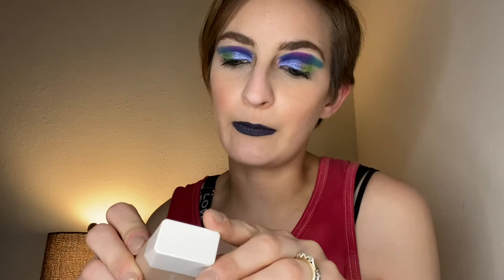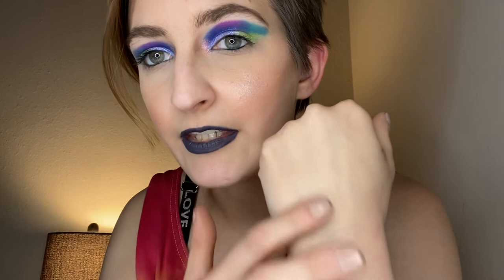Fenty Eaze Drop blurring skin tint review